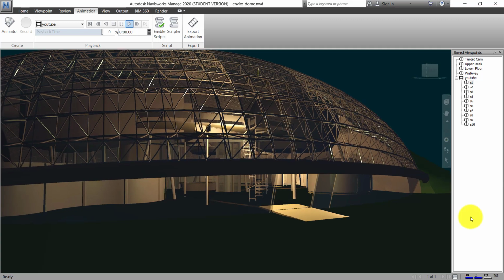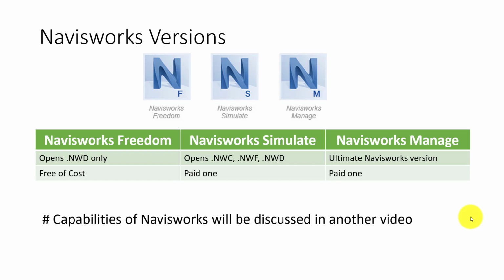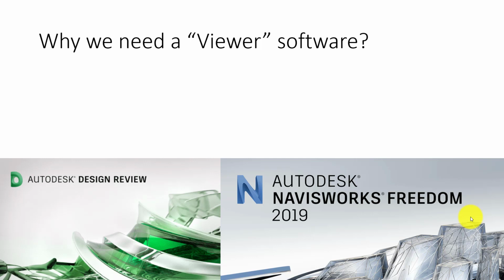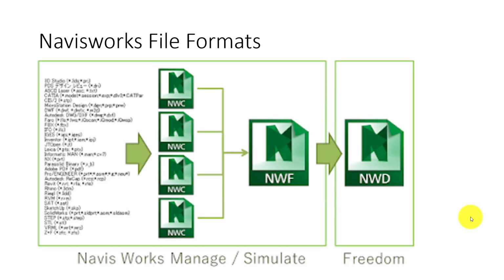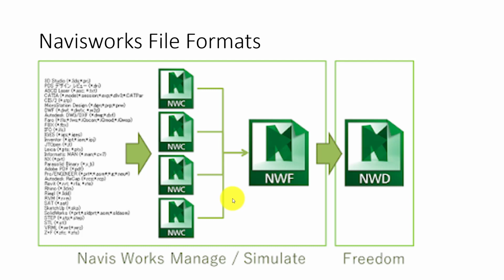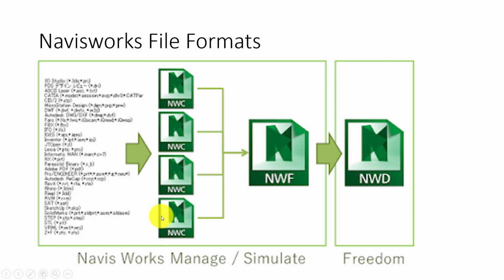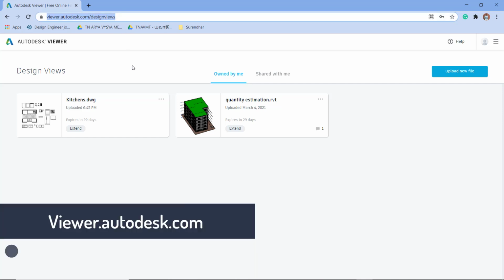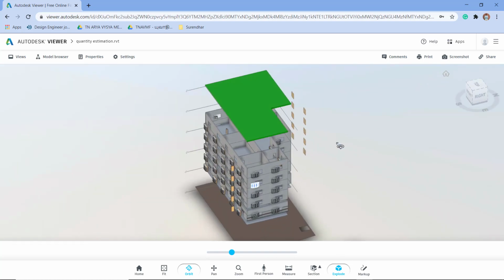What is Navisworks?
Navisworks is a BIM software that allows you to view files created in different BIM softwares, This video gives you an overview of importance of Navisworks and its need